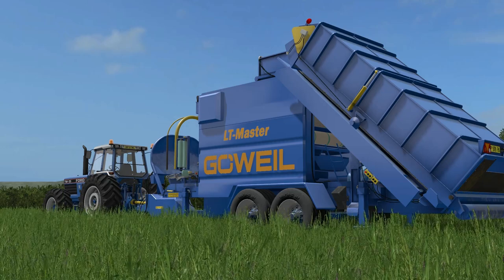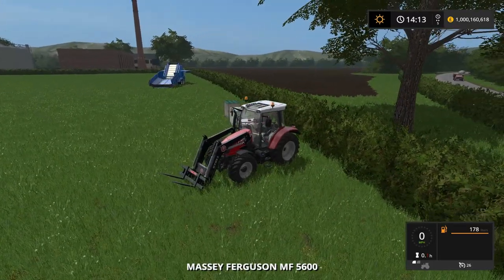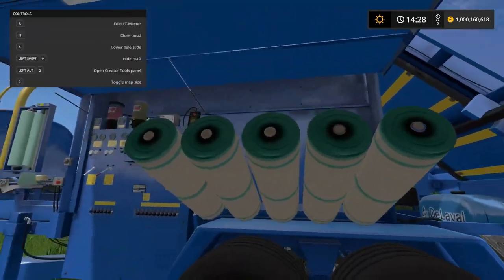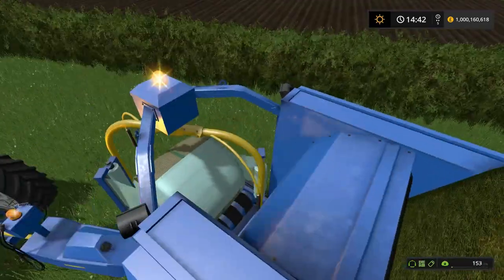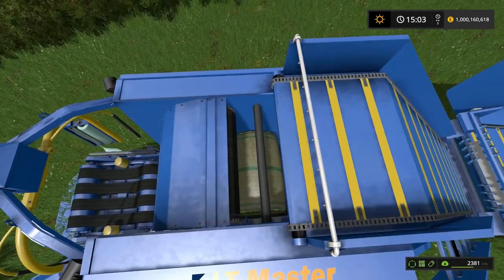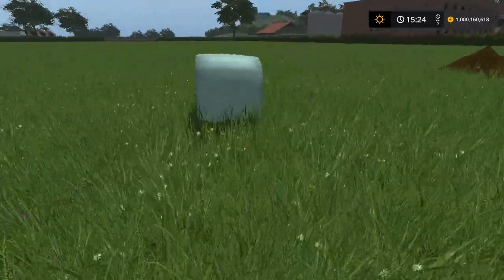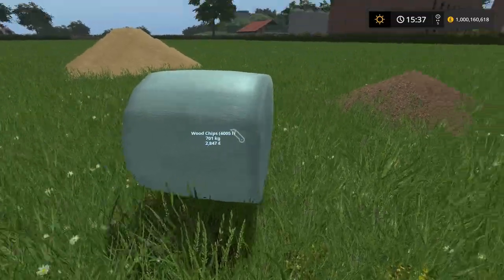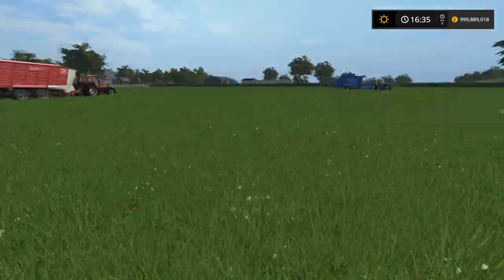GOWEIL LT-MASTER - Farming Simulator 17 Mod Contest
Welcome to the FS17 mod contest!  In this video we look at the Goweil LT-Master by Team FSI Modding. Goweil LT Master is THE Baler-Wrapper combination.

Multiplayer Server by Nitrado
Name: Simul8 Official
Pass: newholland1
Region: Selby Farm Estates V3
Map: Drumard

Specs & Hardware:

16GB Corsair DDR4,
500GB SSD,
1TB HDD,
Win 10

GoPro Hero3
RODE NT1